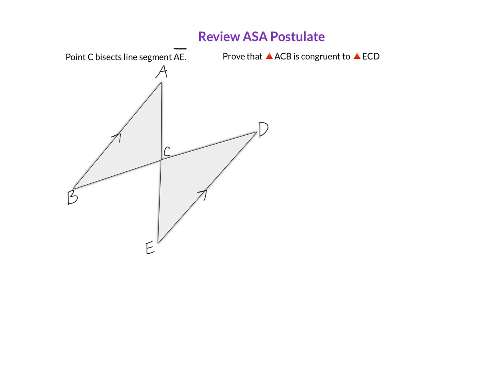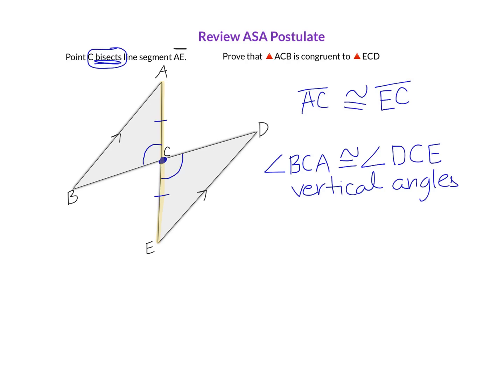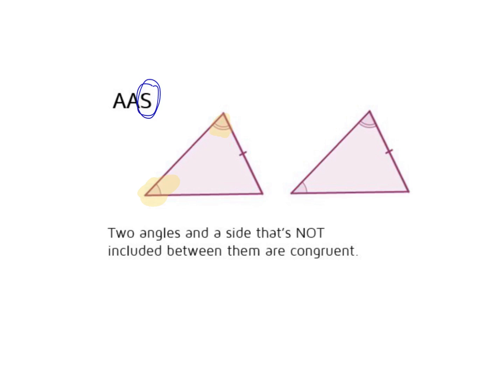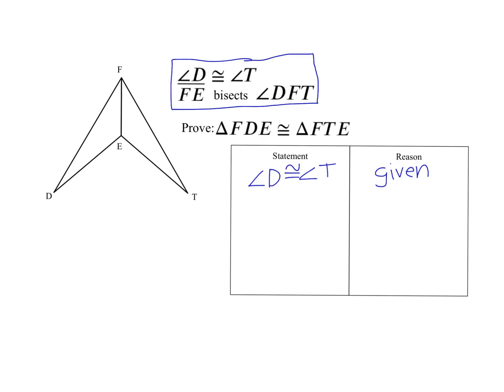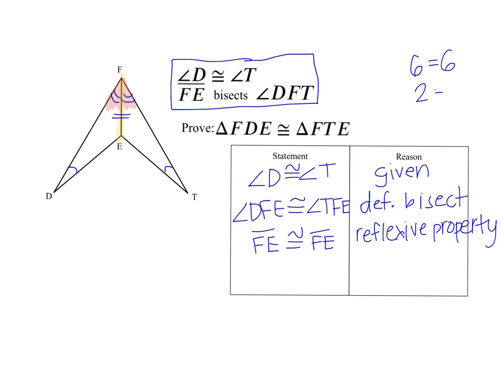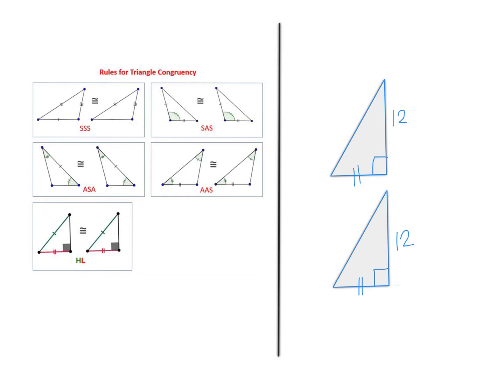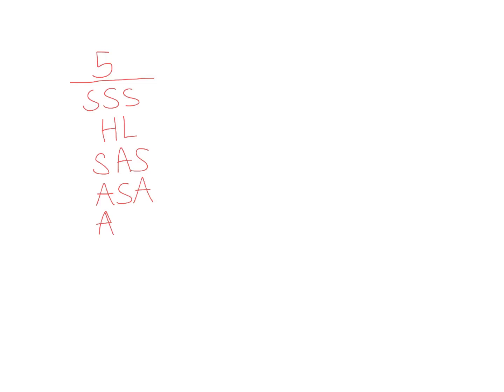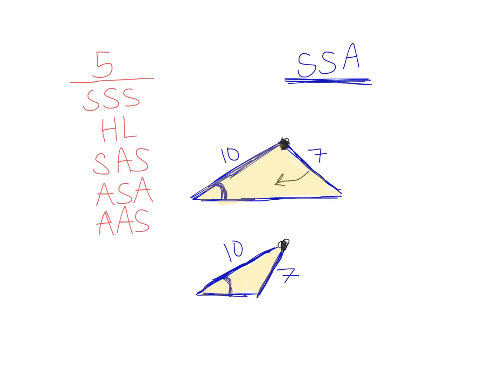Triangle Congruencey Postulates